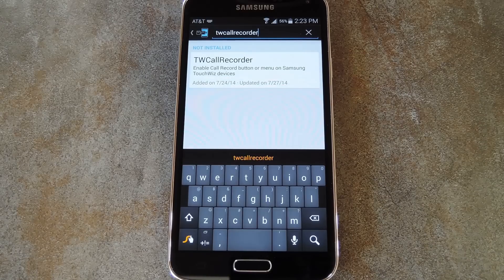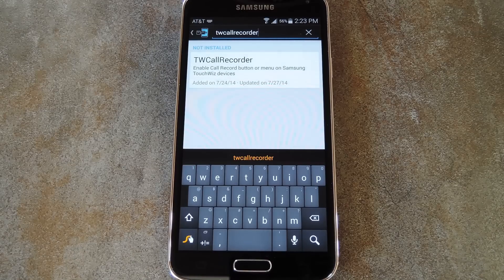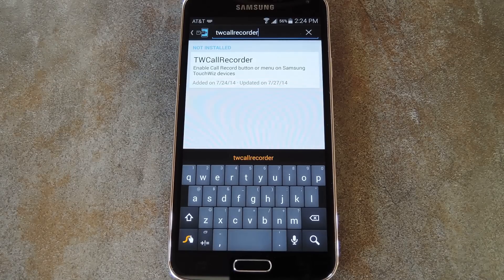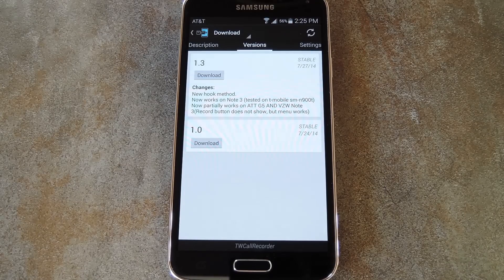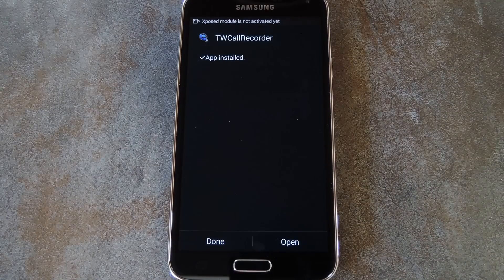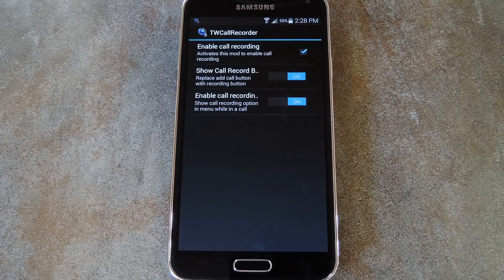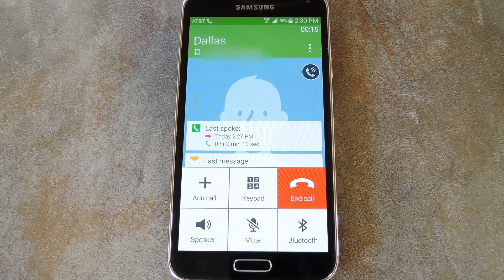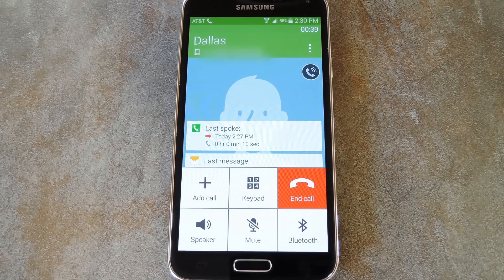Enable Call Recording on a Samsung Galaxy S5 [How-to]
How to Record Calls with Your Galaxy S5

In this tutorial, I'll be showing you how to enable a deactivated feature of your Galaxy S5—call recording.

You'll need to be rooted with the Xposed Framework installed to get this one going, but guides on both of those subjects are available at the full tutorial.